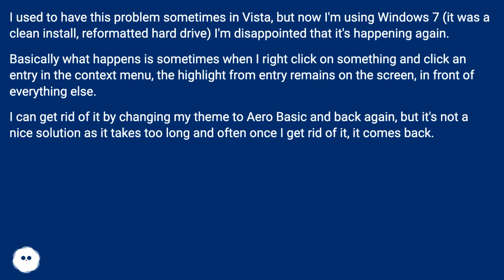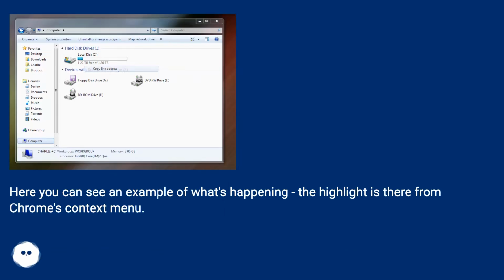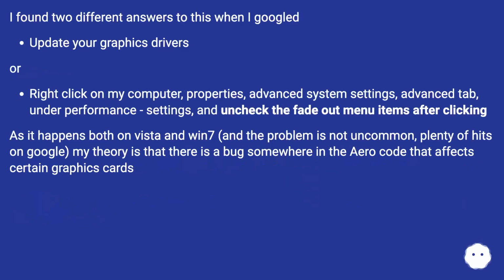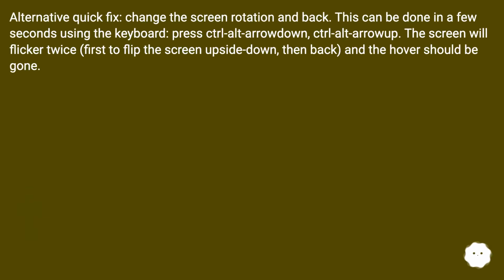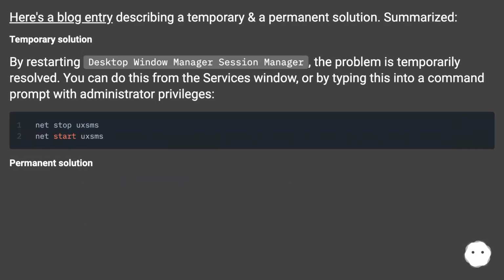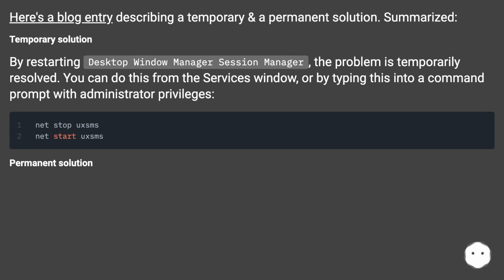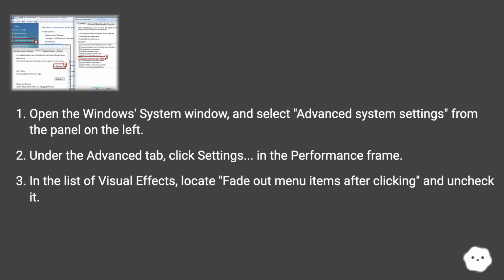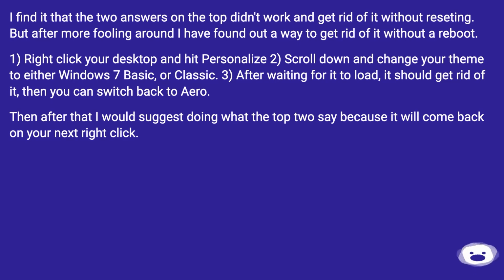Persisting right click menu highlight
Chapters
00:00 Persisting Right Click Menu Highlight
00:41 Accepted Answer Score 16
01:14 Answer 2 Score 7
01:35 Answer 3 Score 3
02:22 Answer 4 Score 2
02:51 Thank you